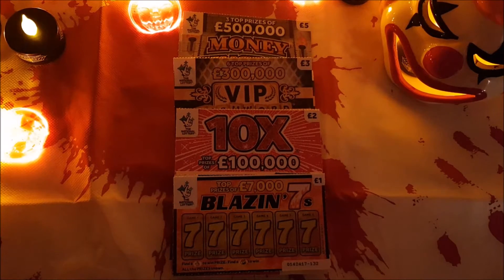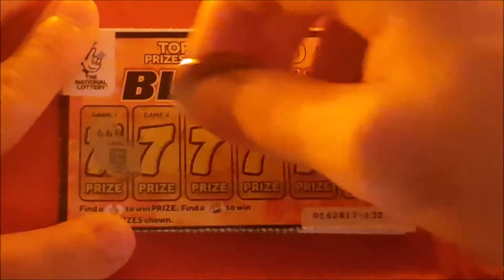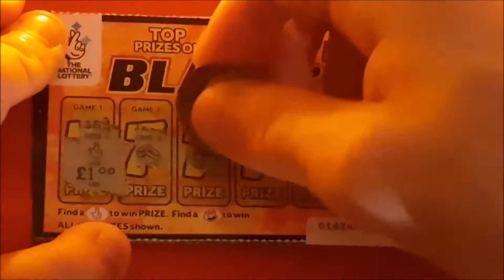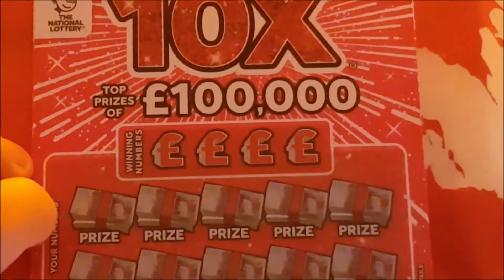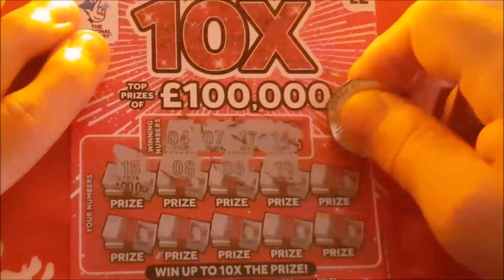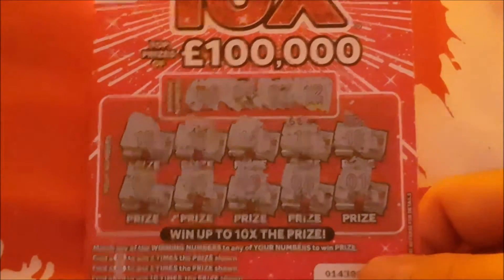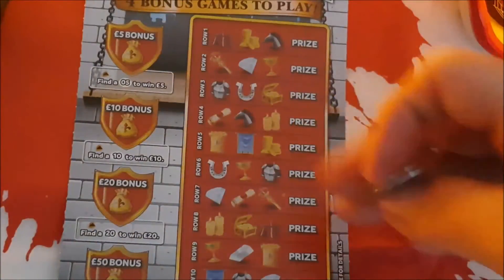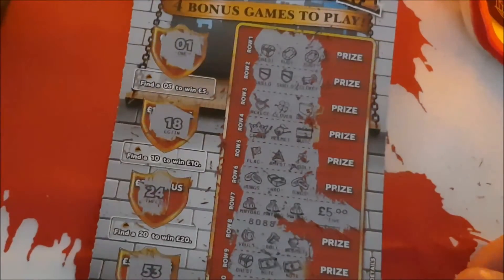Halloween Scratchcards 🦇👻🎃🕸️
With Halloween upon us we try our luck with some scratchcards. Will we end up with a treat? Or will the cards trick us with a big loss?